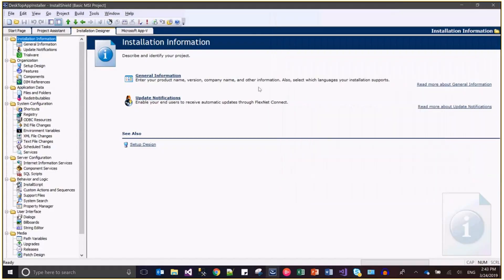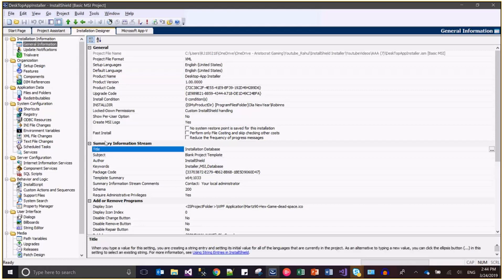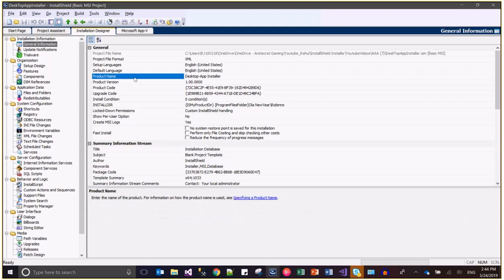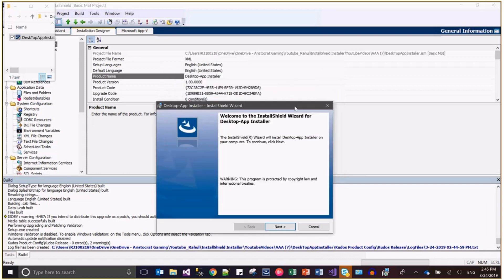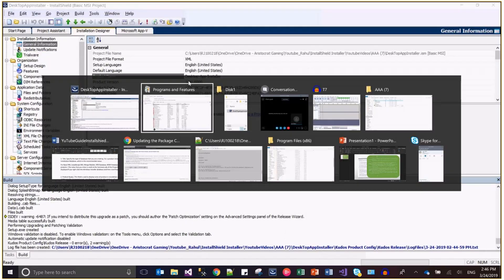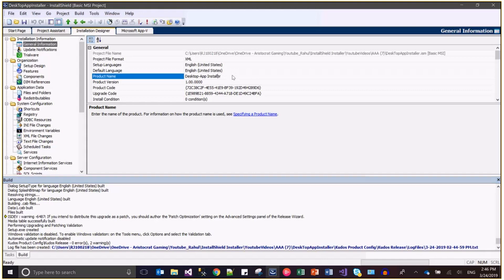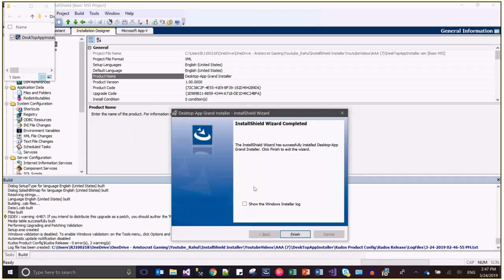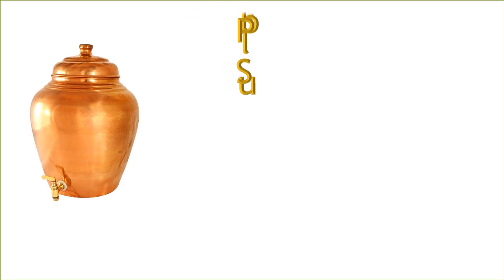Day 7 : How to change title of Installshield installer in Control panel and in dialog wizard